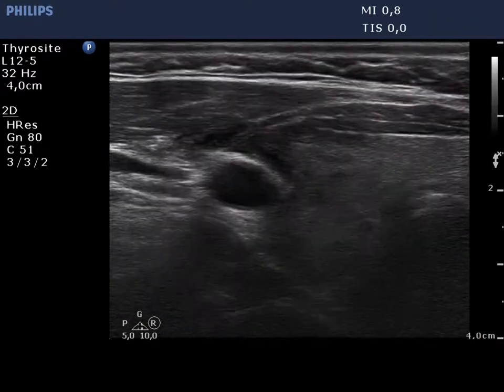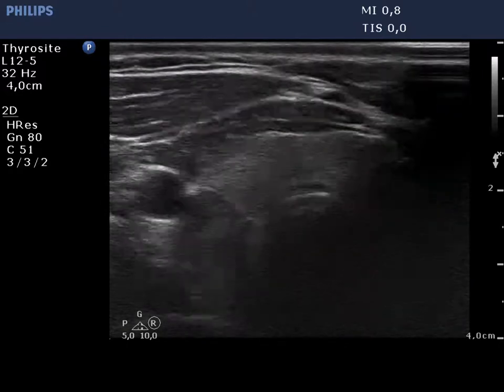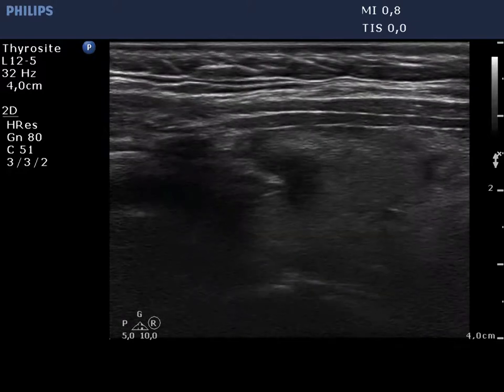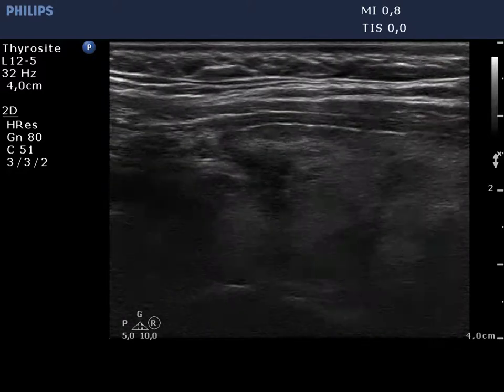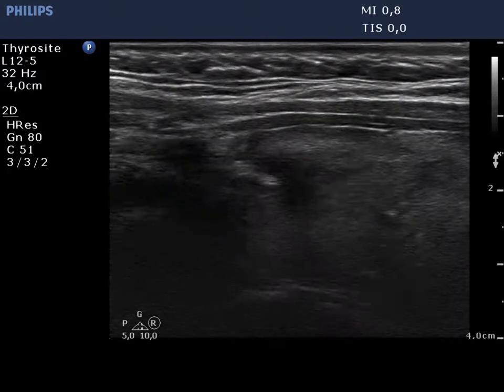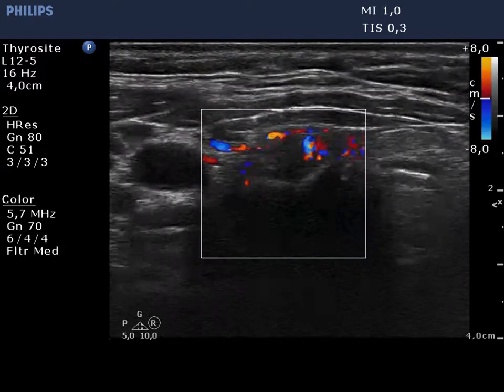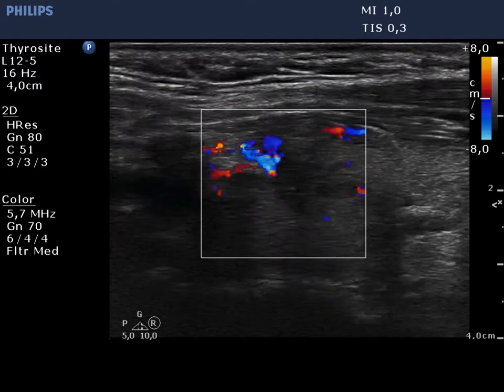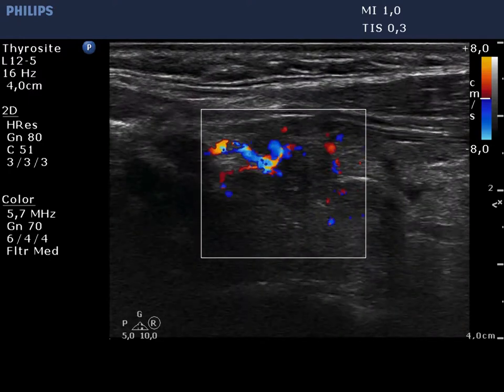Differentiation of discrete lesions - case conp 003